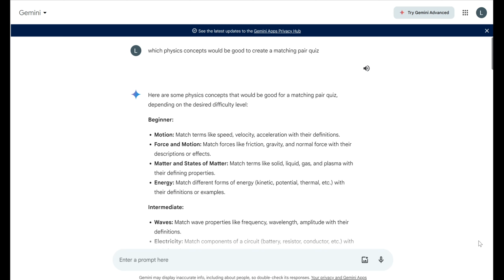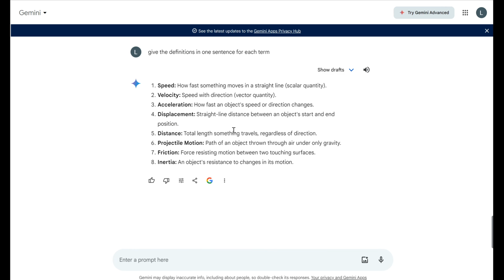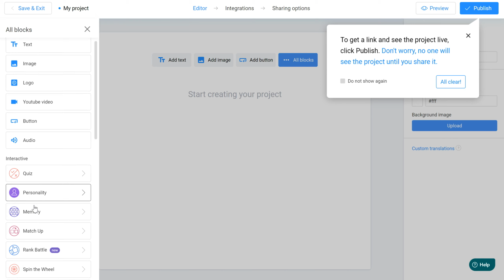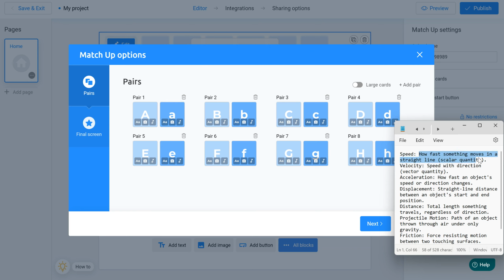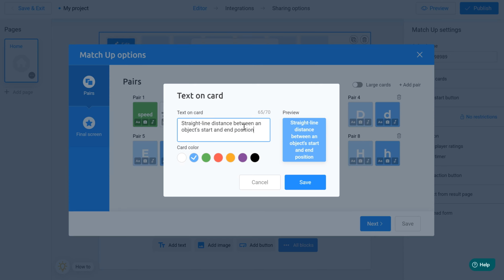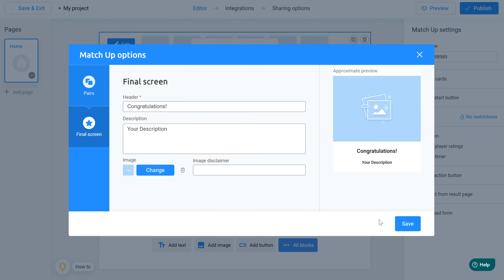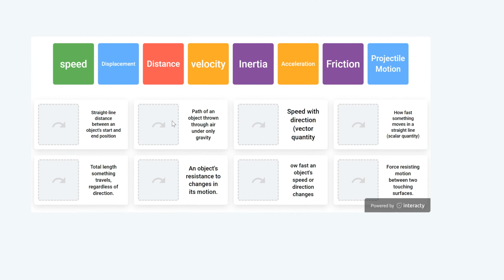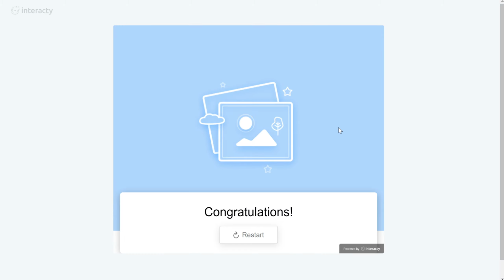Creating a Matching Pair Quiz using Google Gemini and Interacty 🎯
Create matching pair quiz for your science lessons using Gemini and Interacty